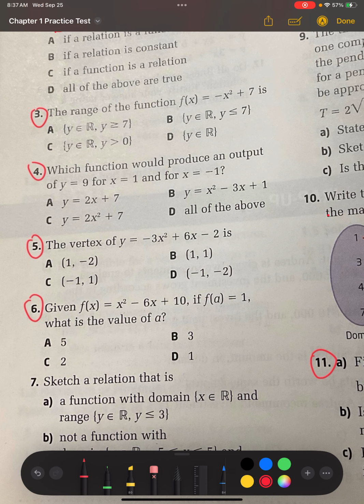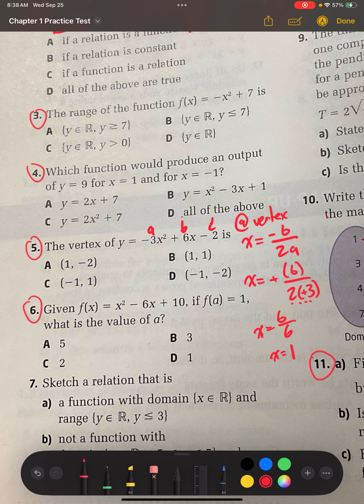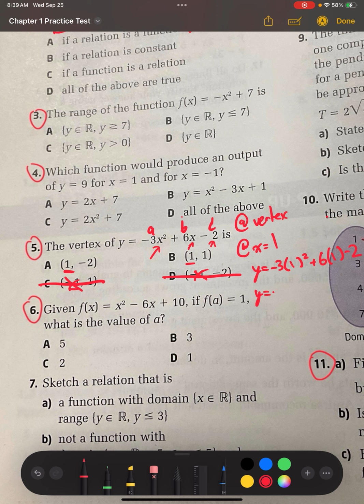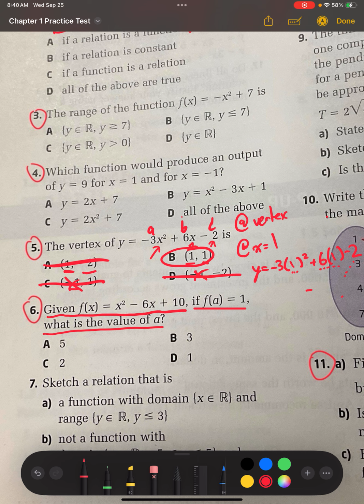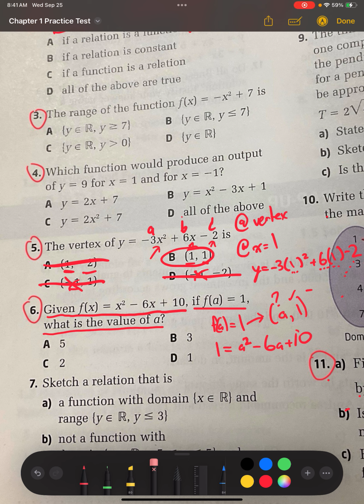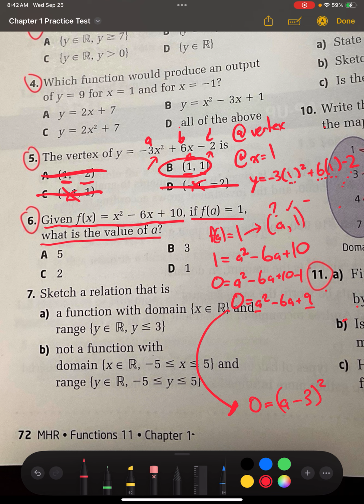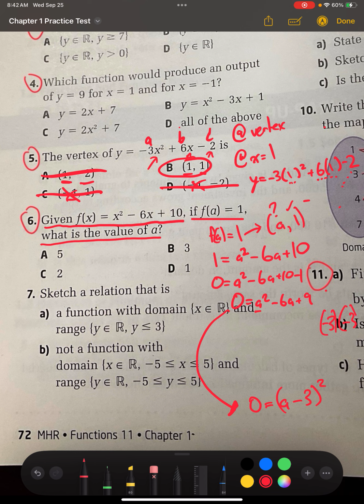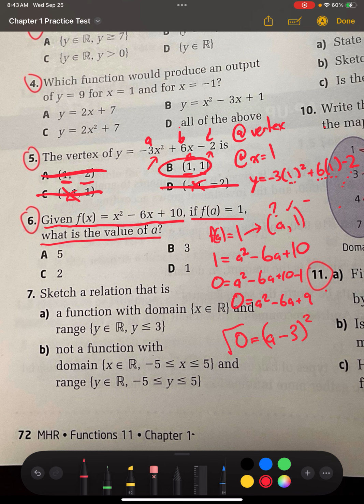Practice Test q5-6